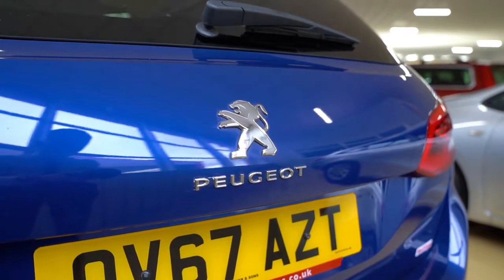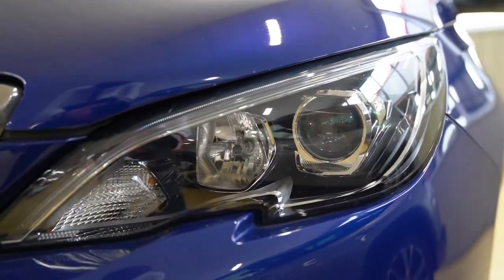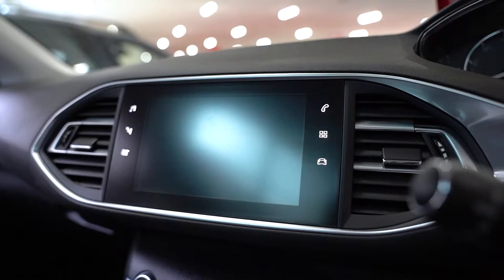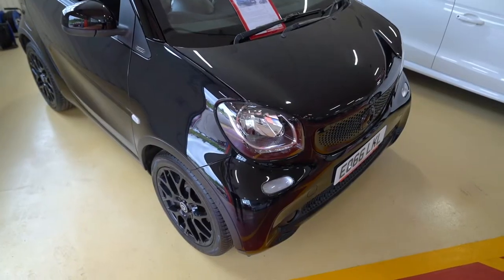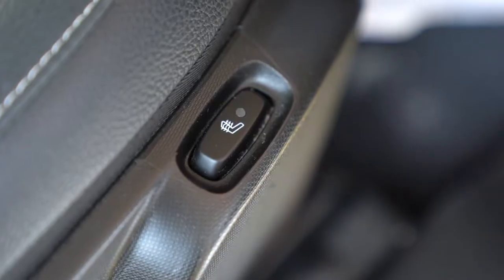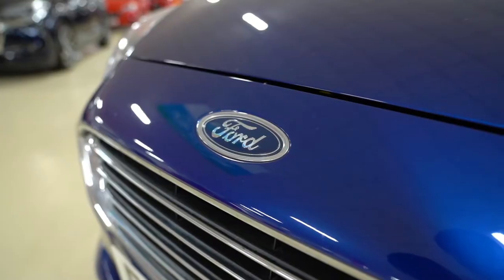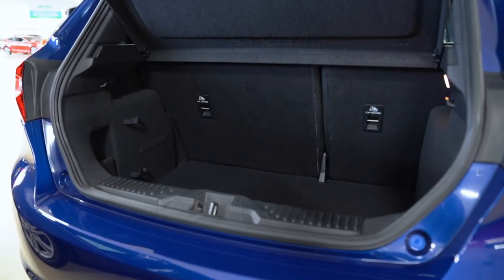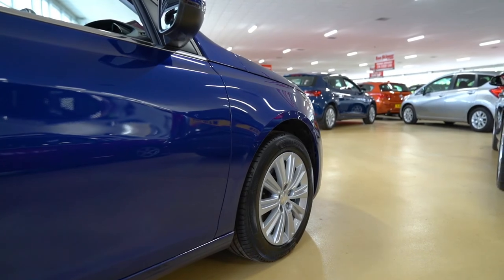Best Cars for £10,000 - Ron Skinner & Sons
Ron Skinner and Sons brings you THE BEST CARS for under £10,000.
In this video we Showcase 3 Cars that we think are brilliant if you're on a budget! Covering their Price, MPG figures, exterior and interior features, along with space and storage that you might look for in a everyday vehicle.

Ron Skinner & Sons now offer a Click & Collect service.

Click & Collect your next car with confidence.